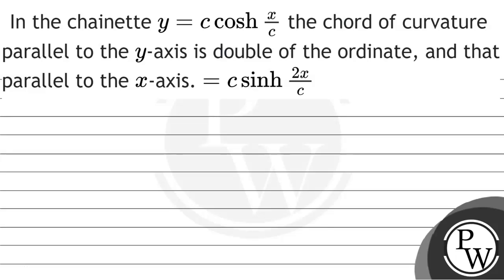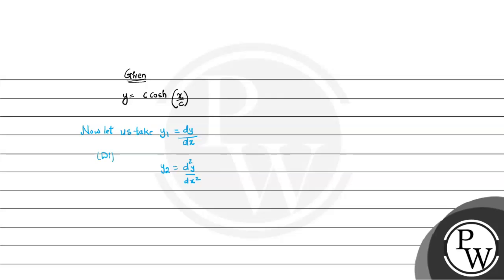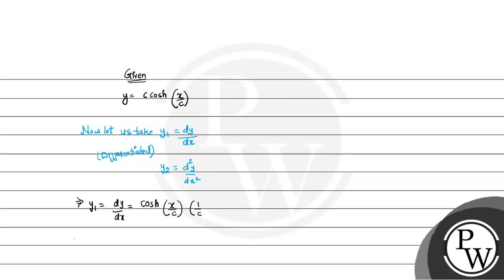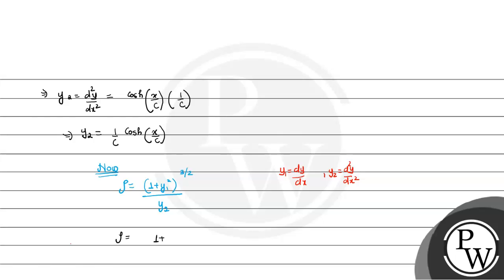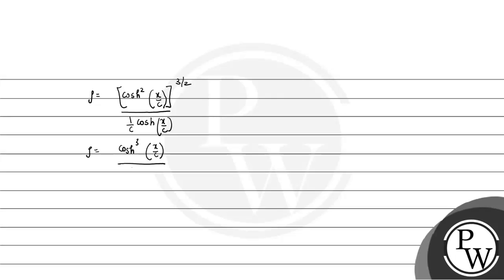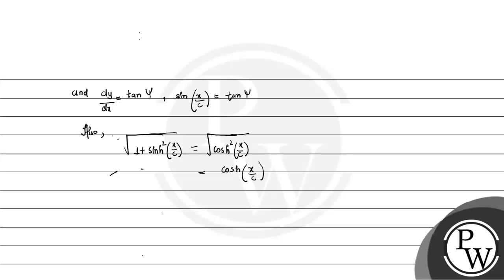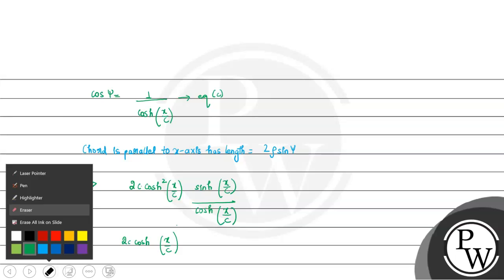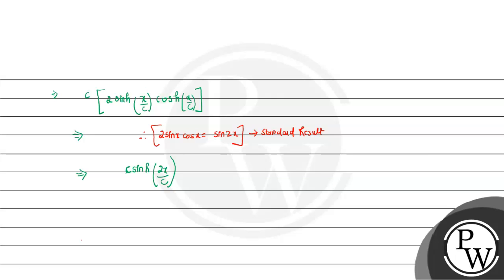In the chainette \( y=c \cosh \frac{x}{c} \) the chord of curvature parallel to the \( y \)-axis...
In the chainette \( y=c \cosh \frac{x}{c} \) the chord of curvature parallel to the \( y \)-axis is double of the ordinate, and that parallel to the \( x \)-axis. \( =c \sinh \frac{2 x}{c} \)